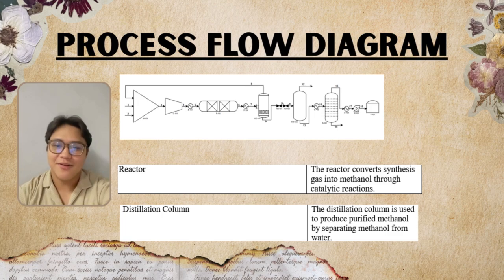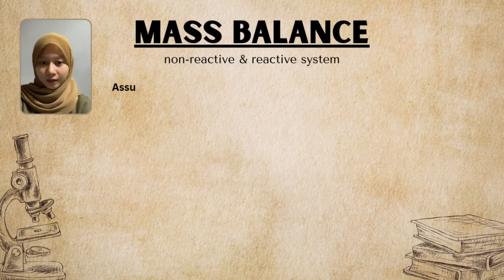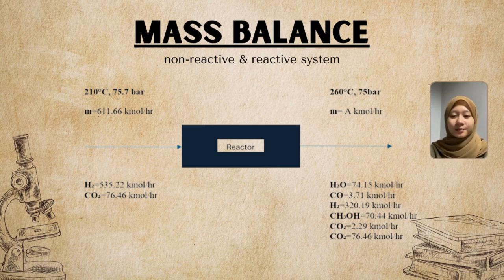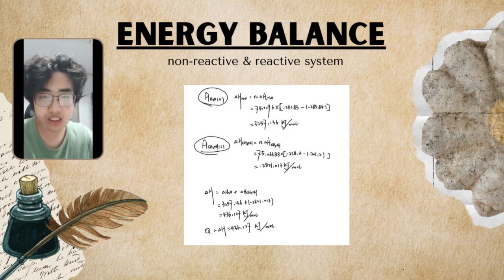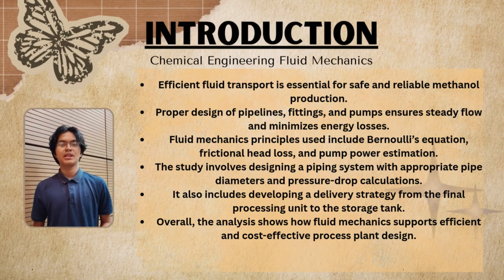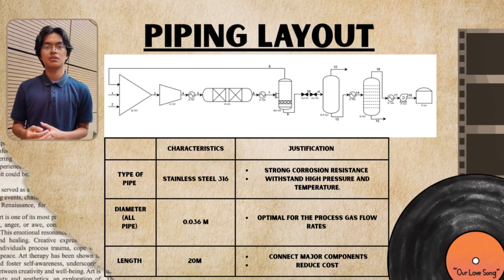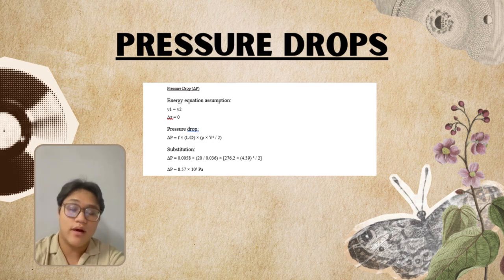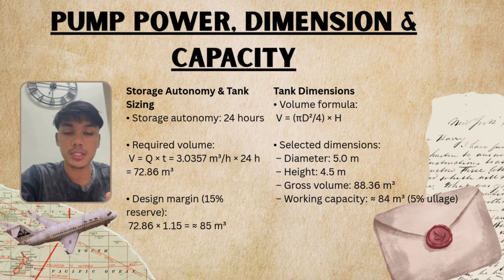Integrated Design Project - Group 7